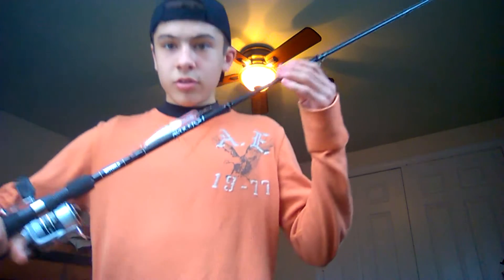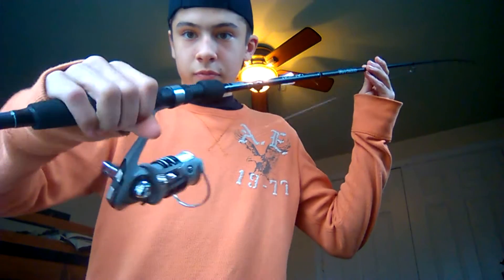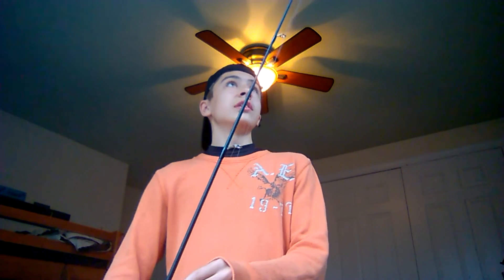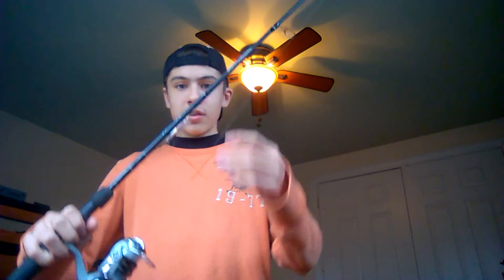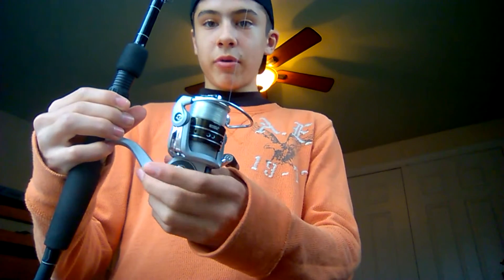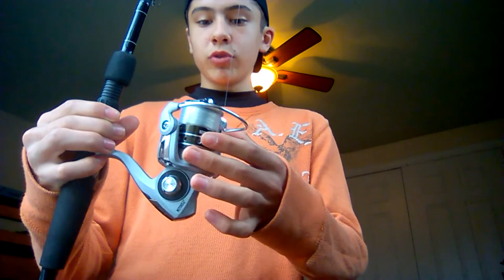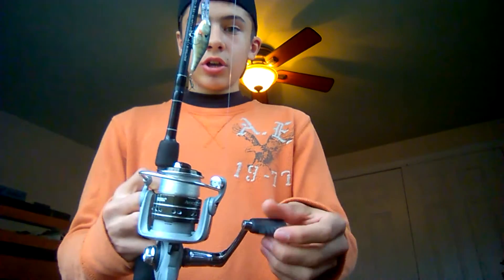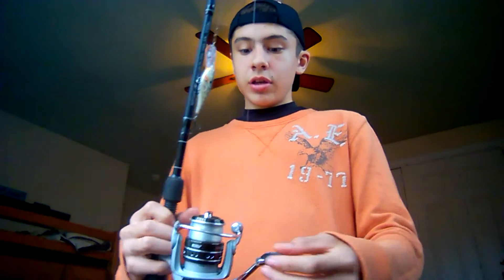The Mitchell Avocet RZT Spinning Combo Review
My favorite spinning combo for cranks and finesse baits, for the price of $50.

The combo